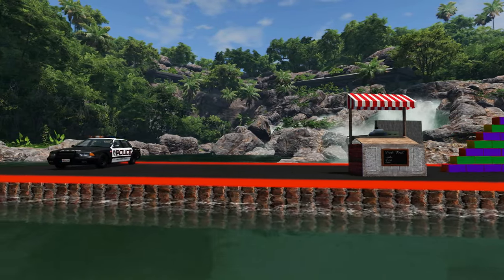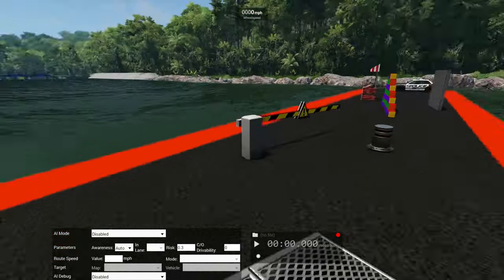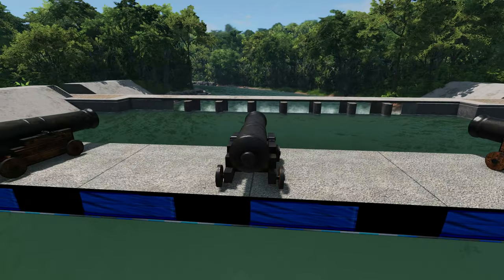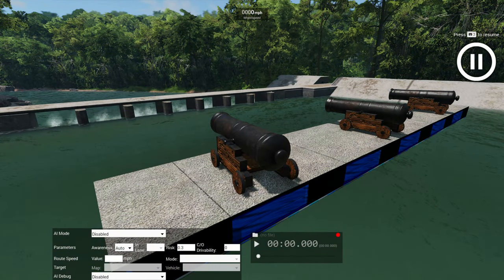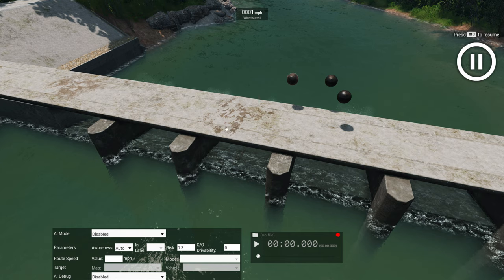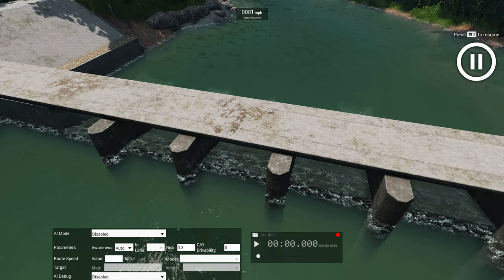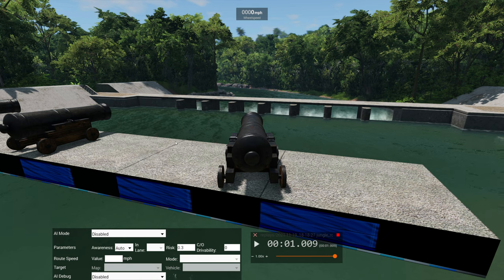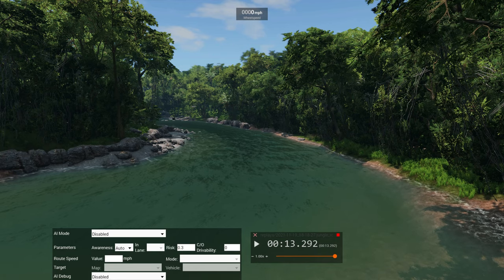BeamNG - How do you fire "Multiple" cannons at the same time, at a moving vehicle.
How do you fire "Multiple" cannons at the same time, at a moving vehicle.

My PC info:
Memory: 32 gigs T-Force
Graphics: Zotec RTX 3070TI
HD: 500 Solid State (OS & Beam NG) / 2 Terabyte HD
Power Supply: 1000 watt
Video Capture: Shadow Play
Monitor: Dell S2716DGR